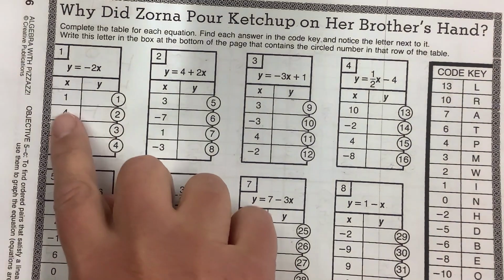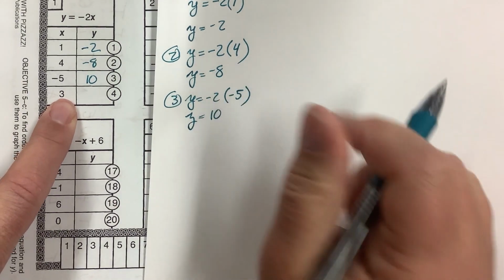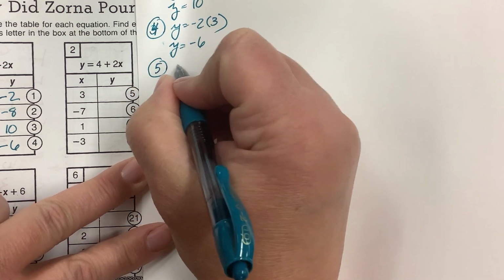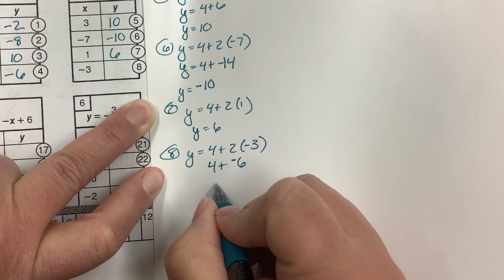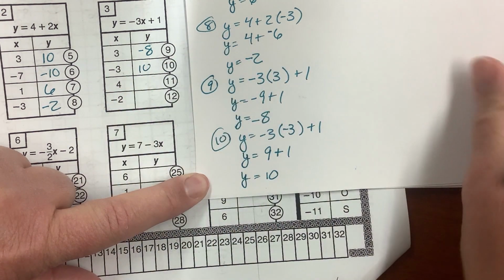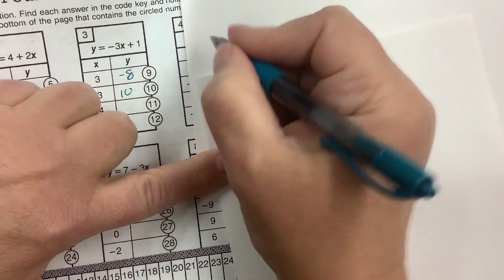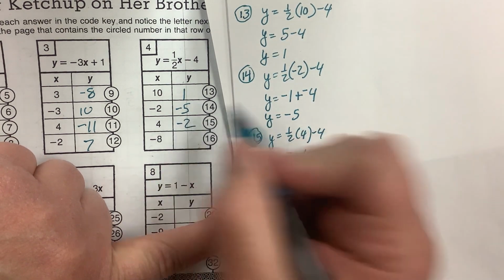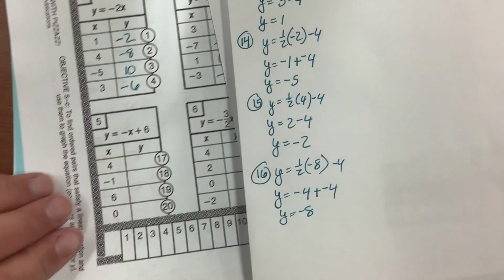Review Ch 4 p146 function tables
Review function tables